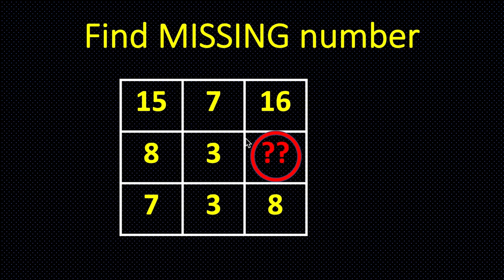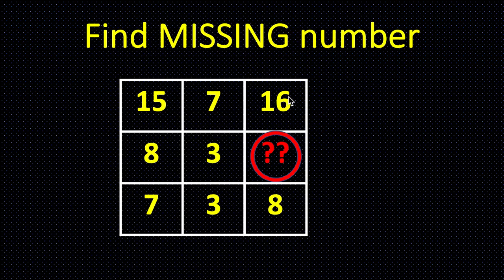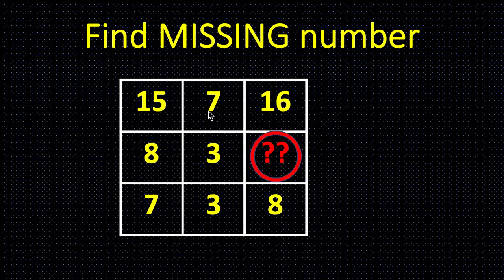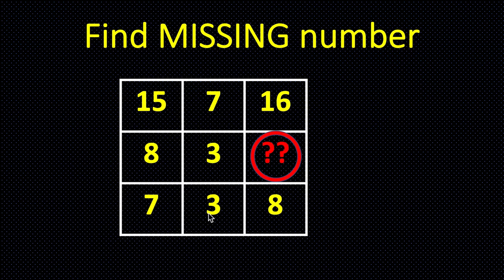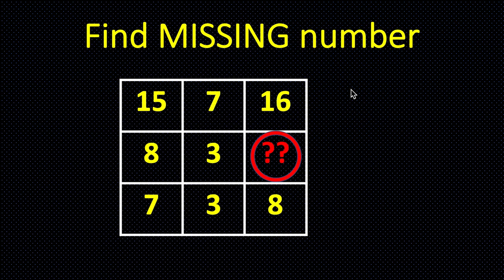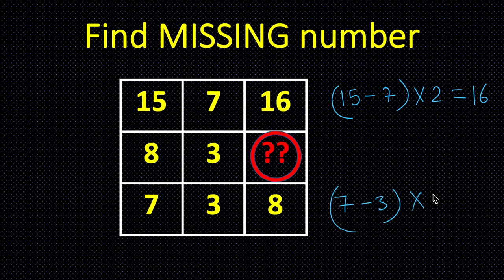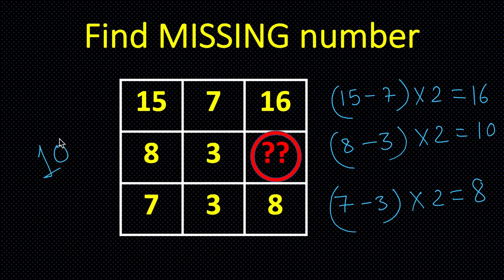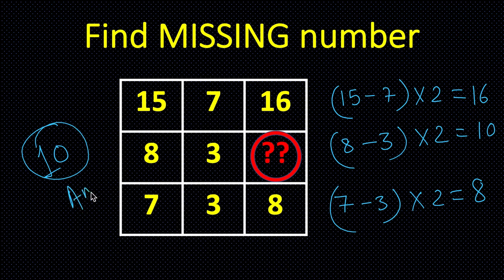Find Missing Number in 3x3 grid | Math Puzzle | As a half-millionaire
Find the missing number puzzle